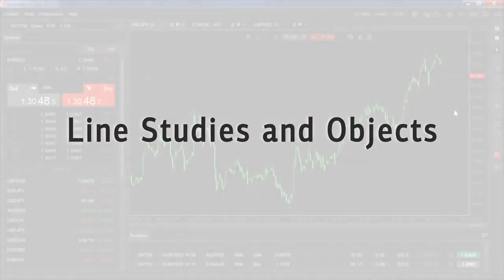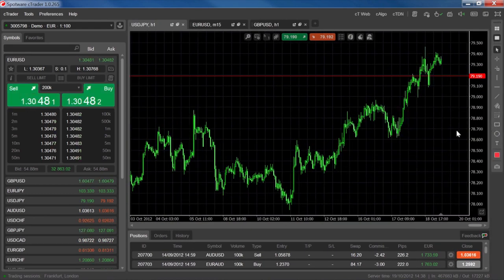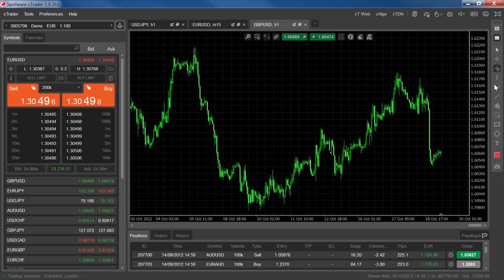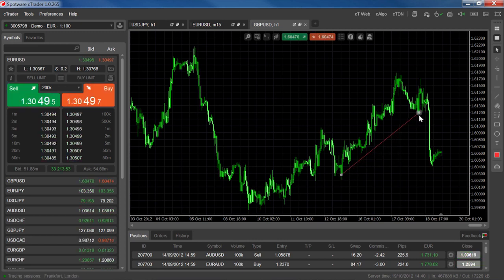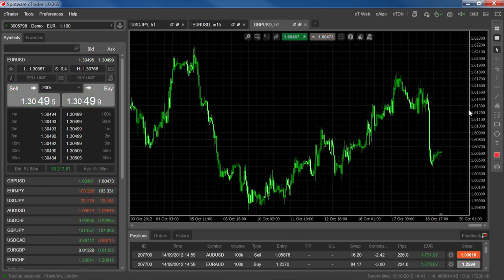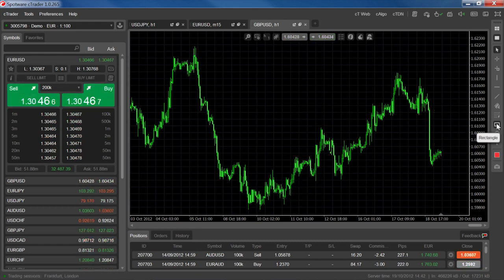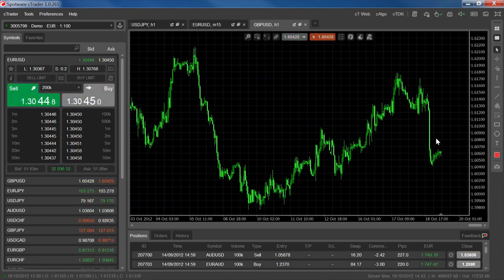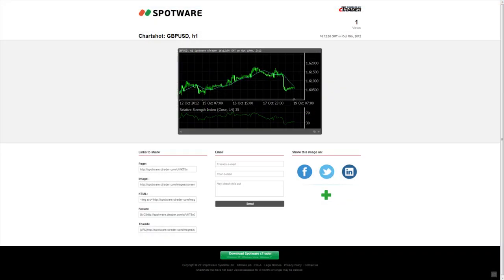cTrader ► How to Line Studies and Chart Objects ● Spotware Tutorial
Full Videro Tutorial Line Studies and Chart Objects at cTrader.

Instruments Toolbar

cTrader offers a comprehensive set of line studies and special objects for advanced technical analysis.